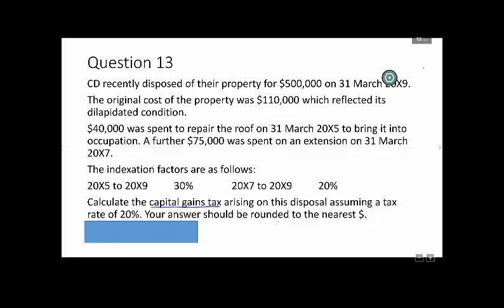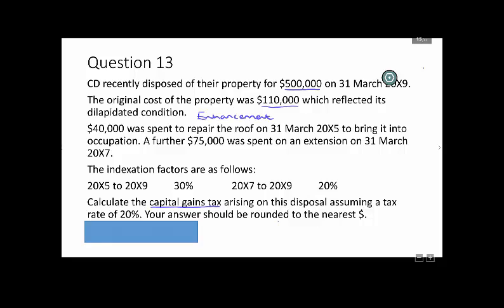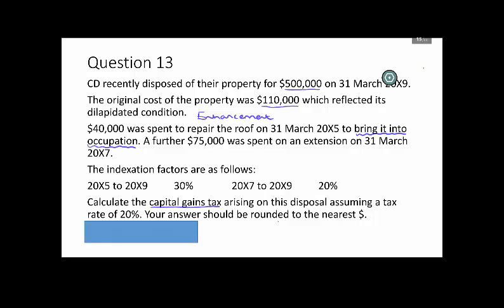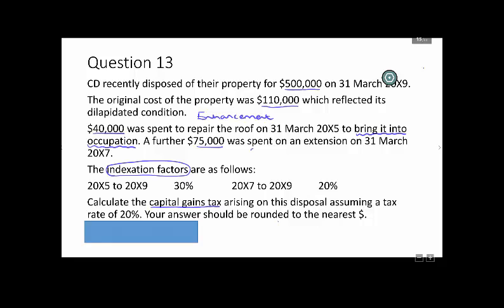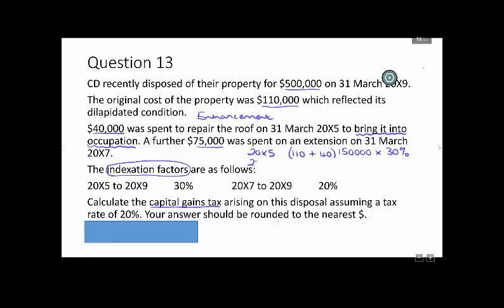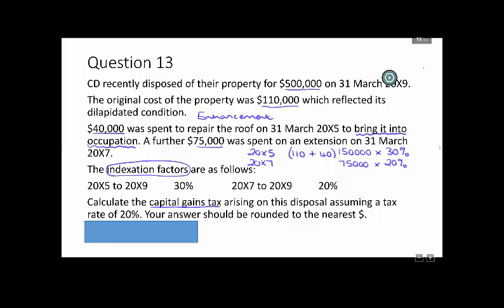CIMA F1 Q13